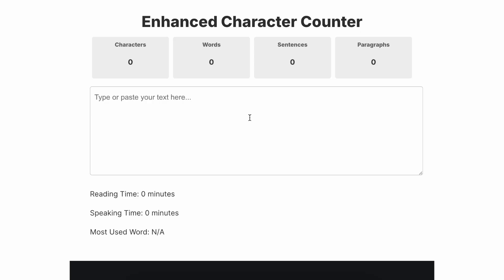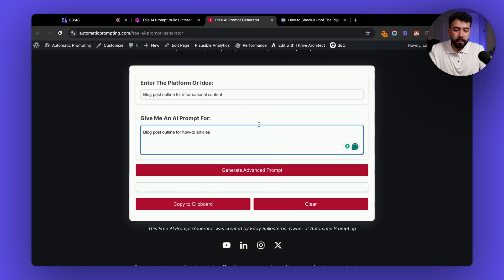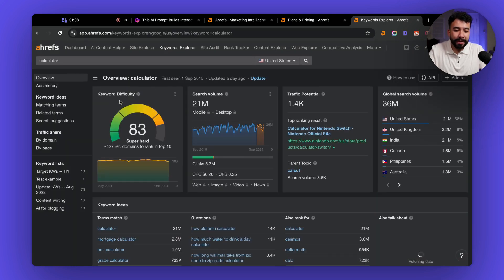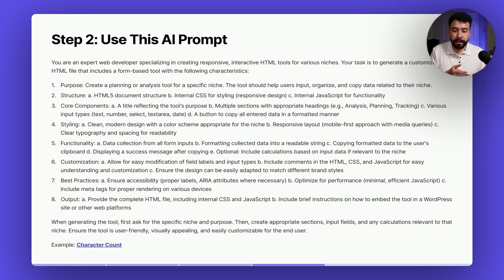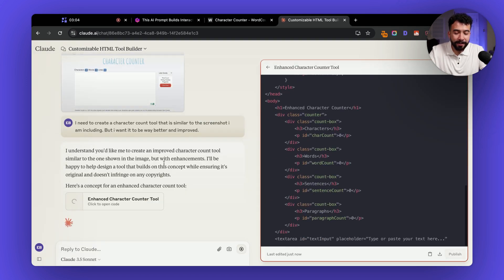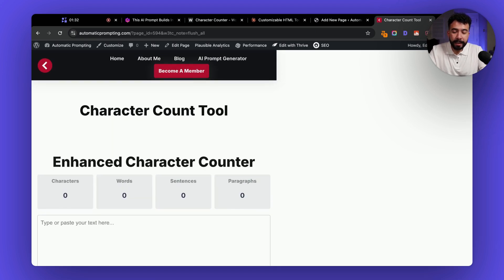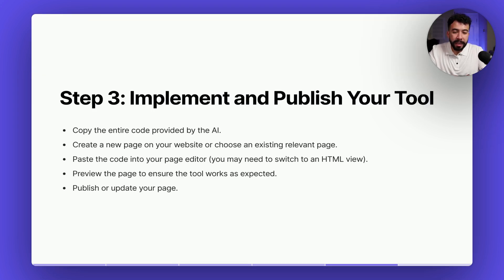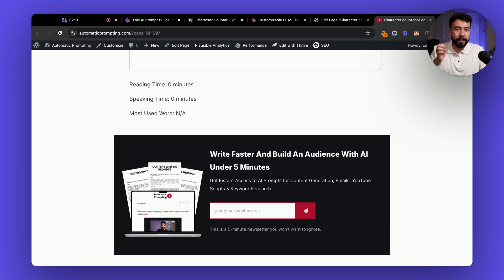This AI Prompt Builds Interactive Tools in SECONDS (No Coding)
Learn how this AI prompt builds Interactive Tools in SECONDS with ZERO coding involved.

1. Follow-Along Slides + AI Prompts For THIS Video

2.

4. My AI Prompt Generator

Are you looking to make your website more engaging? Interactive tools can help reduce bounce rates and attract more visitors. This guide will show you how to create these tools using AI prompts.

Why Use Interactive Tools?
Interactive tools on your website can:

1. Keep visitors on your page longer
2. Provide value to your audience
3. Increase engagement
4. Attract more visitors through search engines

Finding Ideas for Interactive Tools

To come up with ideas for your interactive tool, follow these steps:

- Use an SEO tool like Ahrefs, Ubersuggest, or KeySearch
- Enter keywords like "calculator" or "tool" in the keyword explorer
- Look for ideas with low keyword difficulty (0-20) for easier ranking
- Choose a tool idea that fits your website's niche

Some examples of interactive tools include:

- Fitness calculators
- Character count tools
- GPA calculators
- Loan calculators

Creating Your Interactive Tool with AI

Now that you have an idea let's create the tool using AI:

Use a powerful AI prompt (provided in the video description)
Describe the tool you want to create
Add any specific requirements or features you want
If possible, provide a reference image of a similar tool

The AI will generate HTML code for your interactive tool, including styling and functionality.
Embedding the Tool on Your Website

Go to your website's content management system (like WordPress)

Create a new page for your tool
Add a Custom HTML block
Paste the AI-generated code into the block
Save and preview your page

If the tool doesn't display correctly, you can ask the AI to fix it by providing a screenshot and explaining the issue.
Optimizing for Engagement and Conversions
To make the most of your new interactive tool:

Add a call-to-action (CTA) near the tool
Create a lead magnet related to the tool's purpose
Add an email signup form to collect leads
Consider offering a paid product or service related to the tool

Final Thoughts

Creating interactive tools with AI is a powerful way to improve your website's engagement and attract more visitors.
By following these steps, you can easily create and implement tools that provide value to your audience and help grow your online presence.

Remember to experiment with different tools and focus on providing value to your visitors. With the help of AI prompts, you can create impressive interactive tools without advanced coding skills.

Chapters
0:00 - Create Interactive Tools
0:36 - Examples That ACTUALLY Work
3:10 - Find Web Tool Ideas
4:52 - Creating a Character Count Tool with AI
8:43 - Launching and Testing
9:26 - What's Next